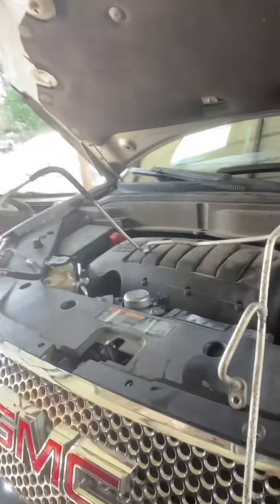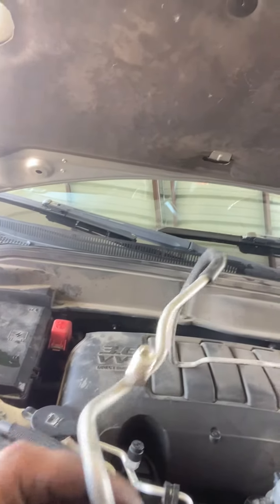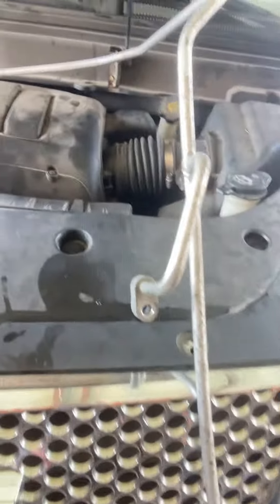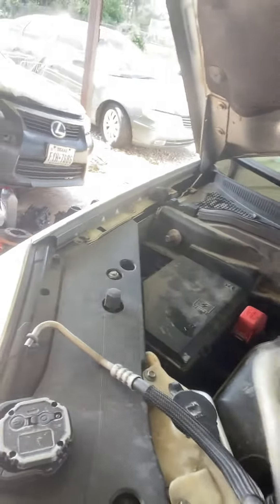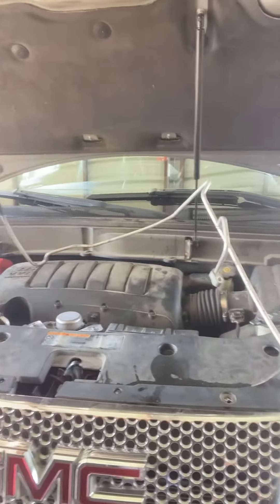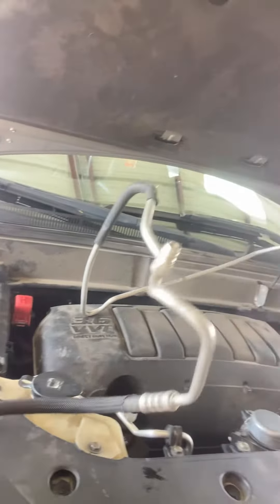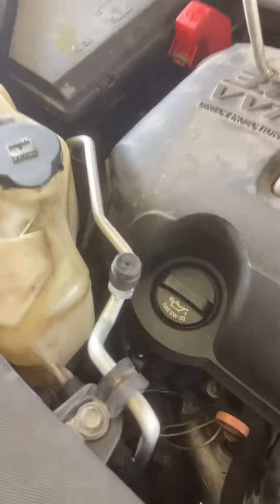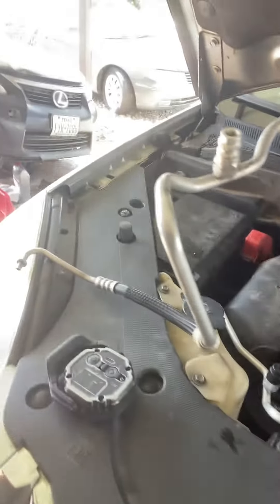Gmc Acadia liquid line replacement service for appointments on this repair houston